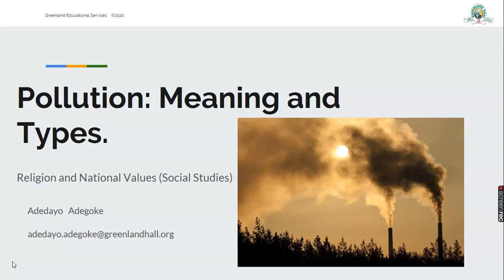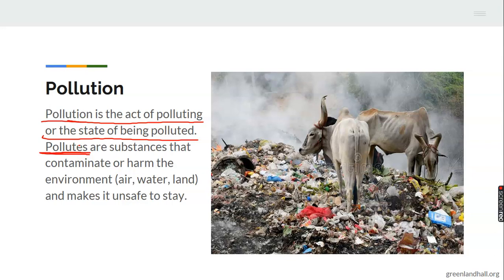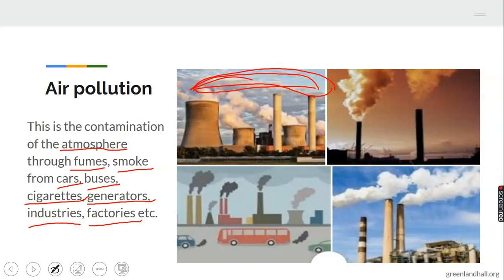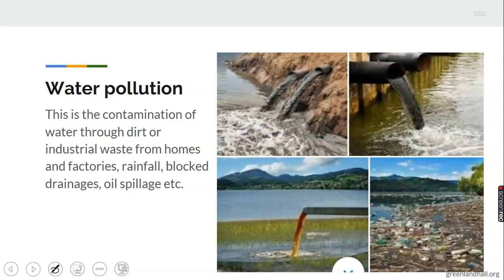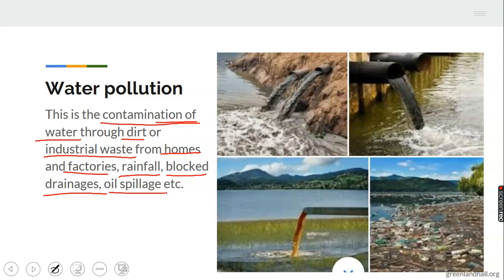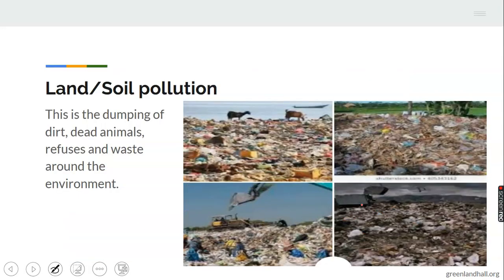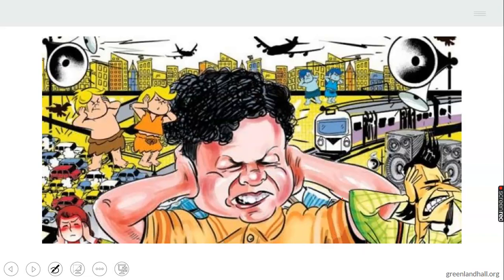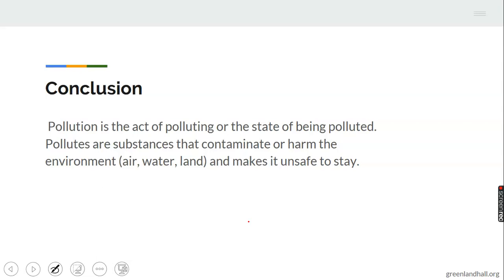Pollution: Meaning and Types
Religious and National Value (Social Studies) for Year 3